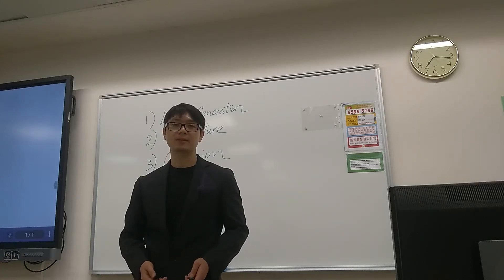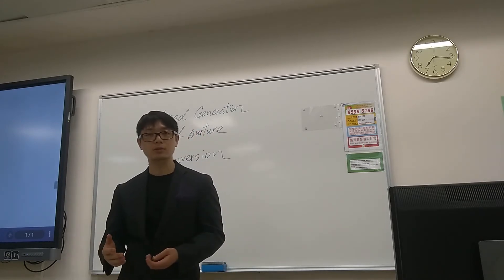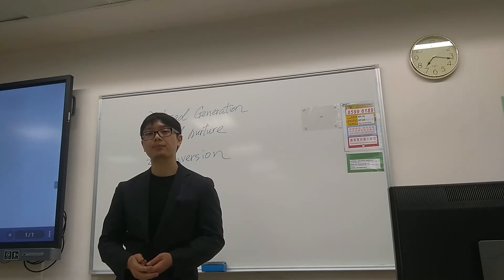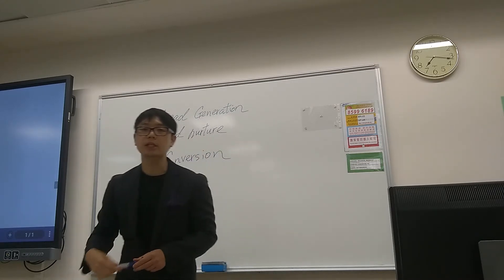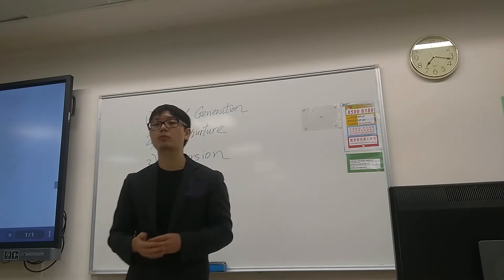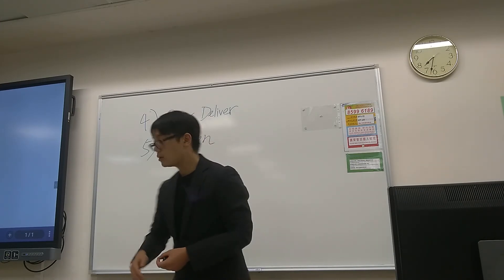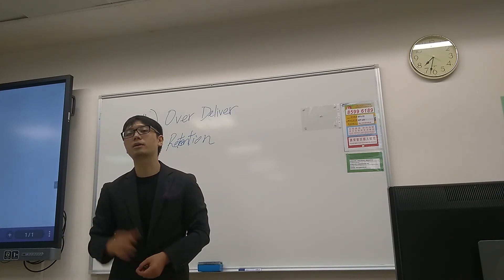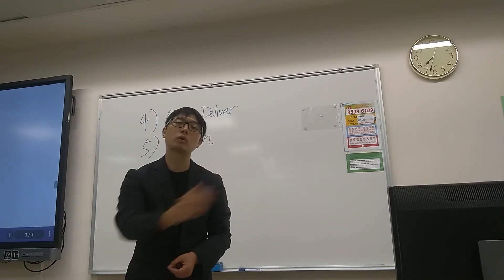PART1 EP9. Core Functions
There are six core functions which dictates the success of any company and the ability to generate cash continuously.

1) lead generation
2) Lead nurture
3) Conversion
4) Over deliver your service
5) Retention and referral + Re-sell + Up-sell + Cross-sell
6) Repeat the above for new leads